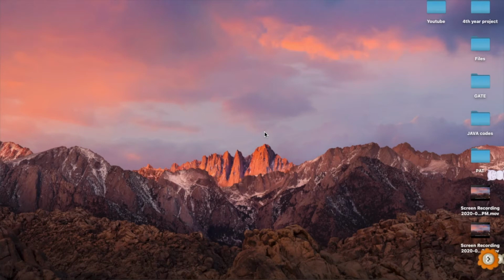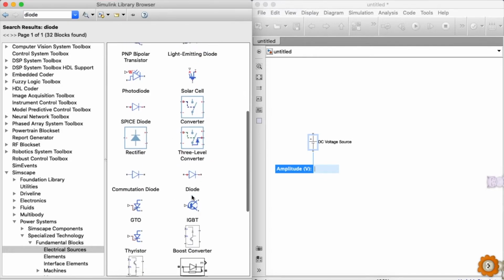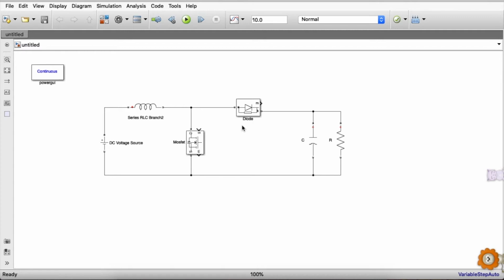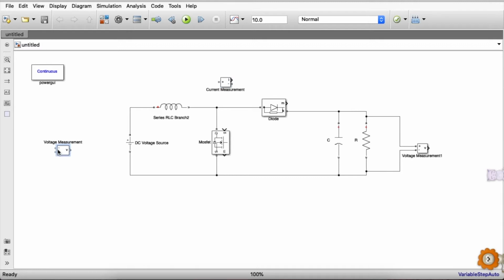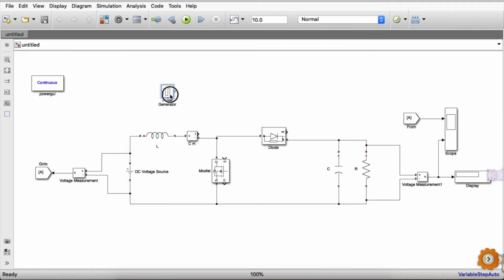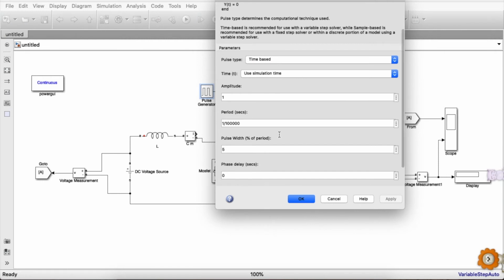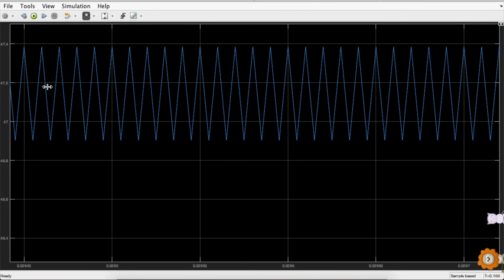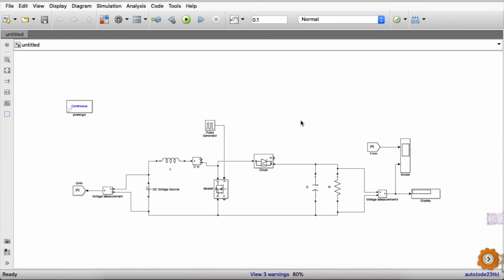Design and Simulation of a DC-DC Boost Converter | MATLAB | Simulink| Psim (24 V to 48 V)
Hello everyone, in this video I have designed and simulated a DC-DC boost converter in Matlab Simulink.

Here are the values of the components:

L=1.2mH
C=26uF
R=19.2 Onhms
Voltage ripple and Current ripple = 1% and 2%
Switch = Mosfet
Switching Frequency = 100Khz
Duty ratio (D) = 50%